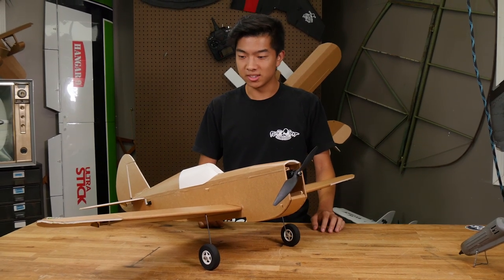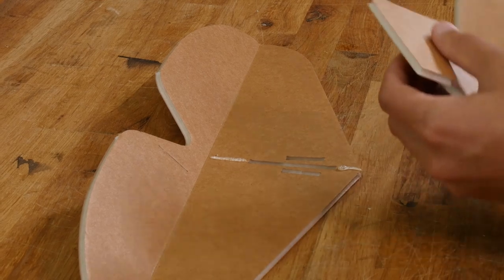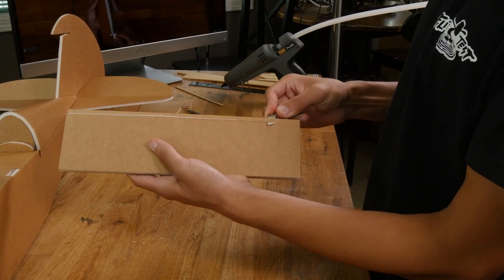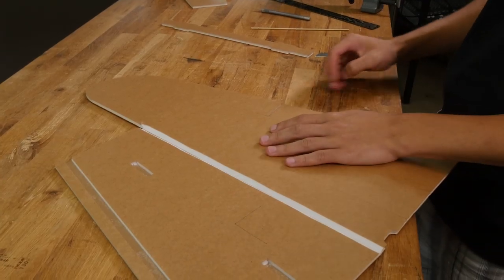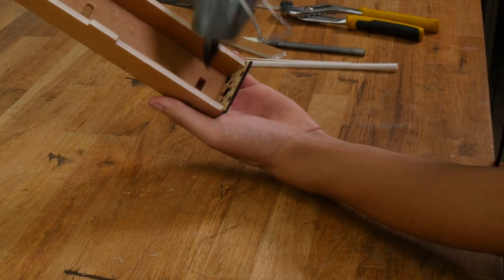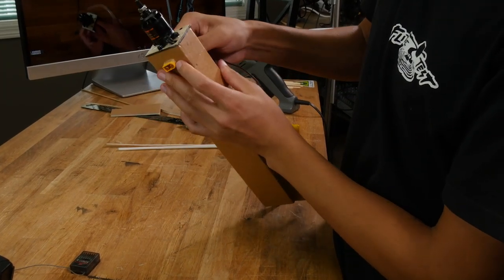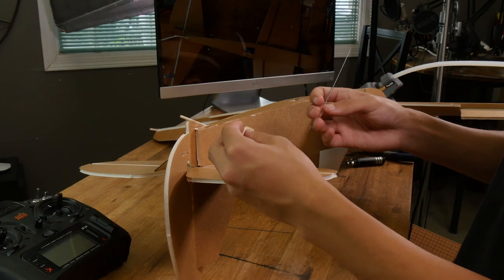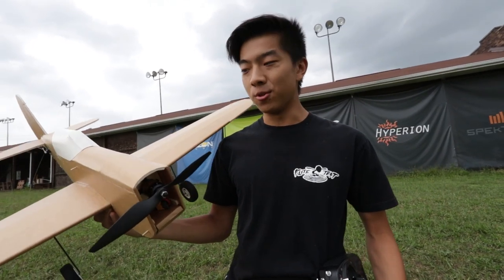How to Build the FT P-40 Warhawk // BUILD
How-To Build the FT P-40 Warhawk.

Transmitters

ASMR